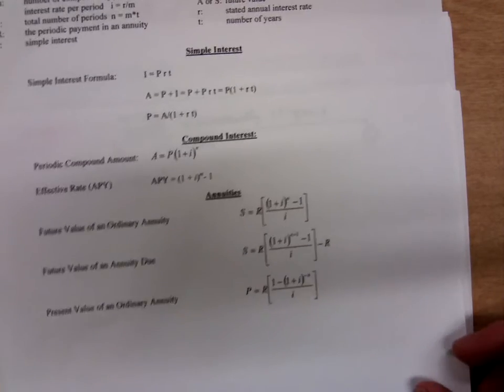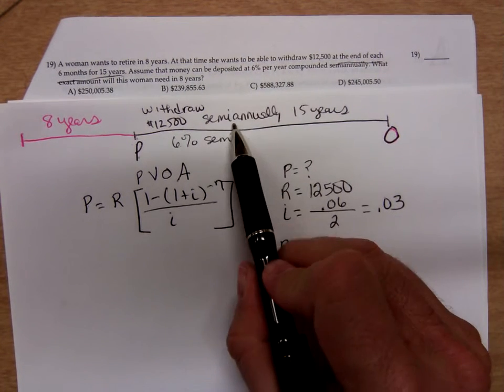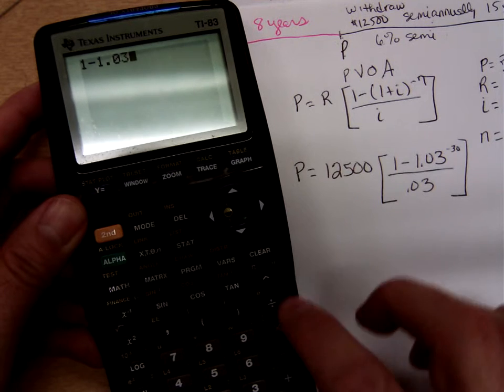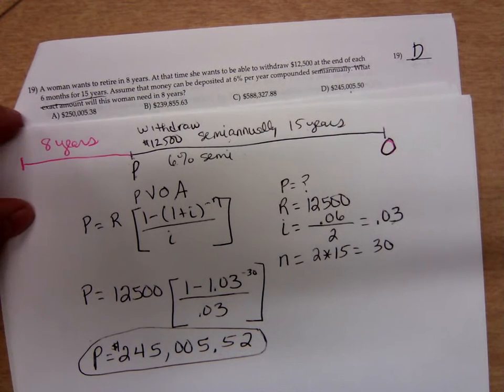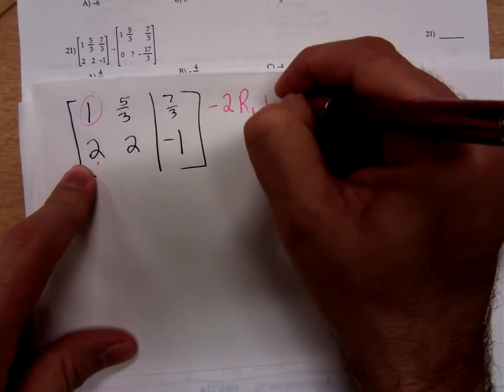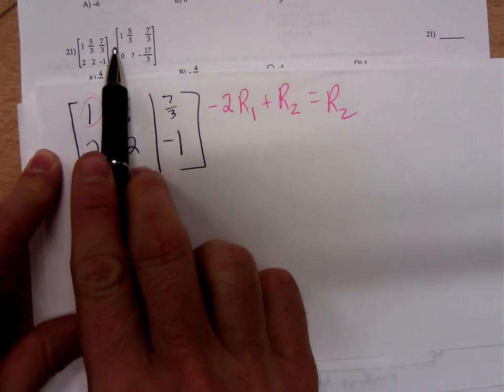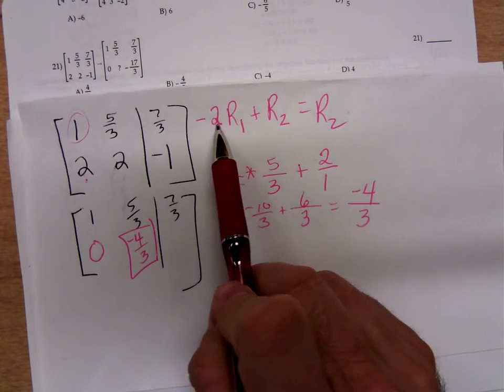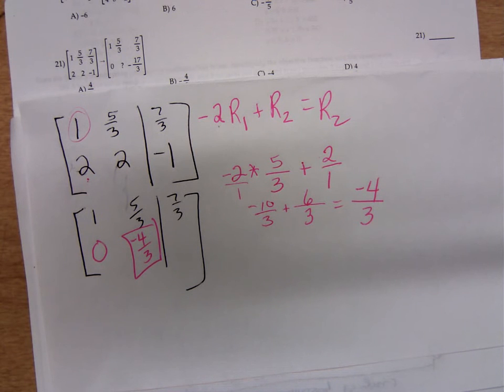Math 1324 Final Review Problems 19 thru 21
Anthony Precella continues working his math 1324 review sheet for his face-to-face Math 1324 class.